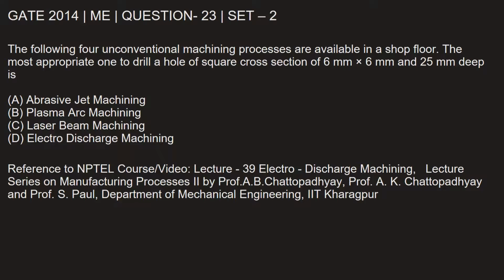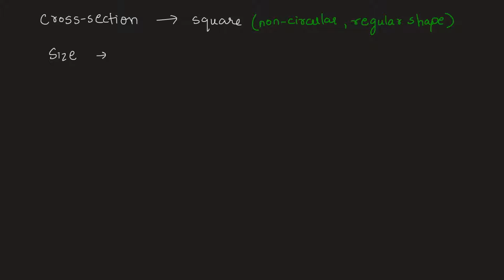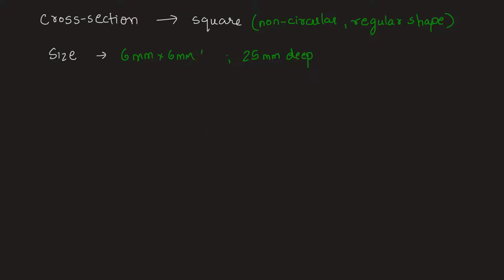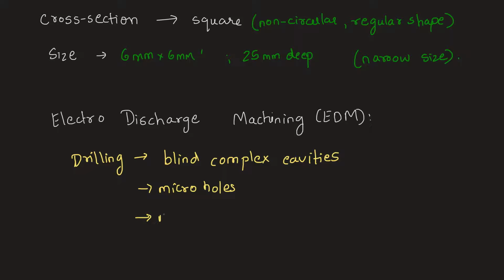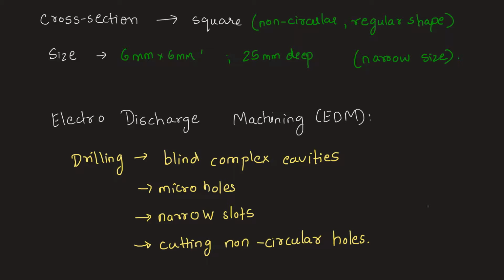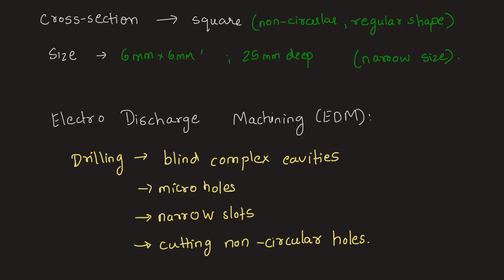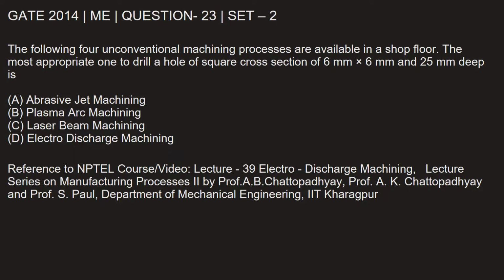Q23 ME 2014 S2